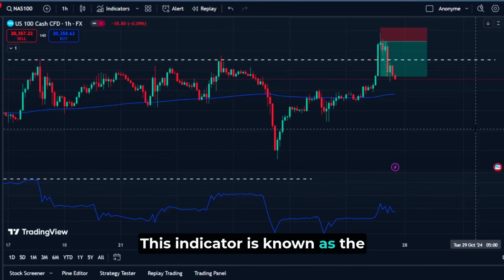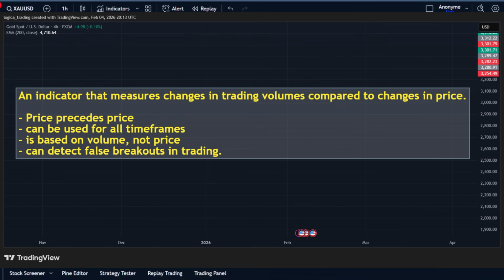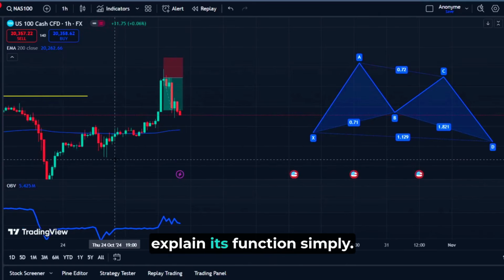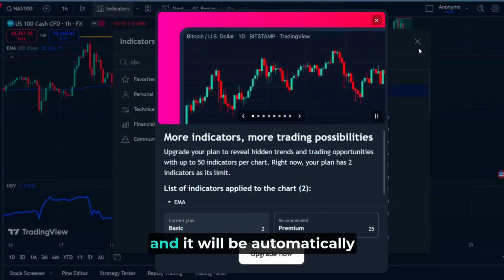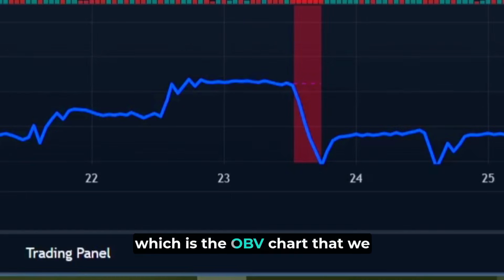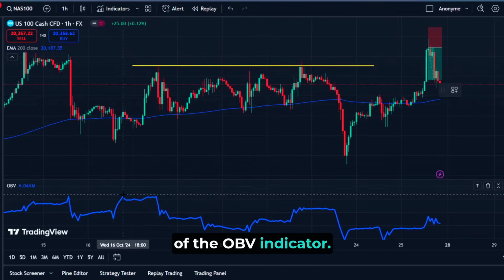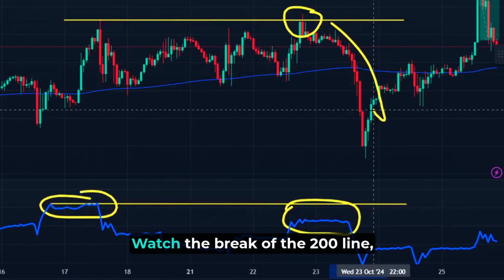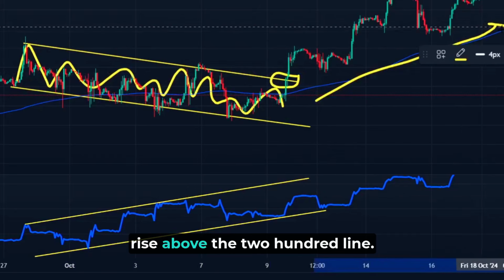OBV Indicator Explained (On Balance Volume): Strategy + Divergence (TradingView)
OBV indicator explained (On Balance Volume): learn how to use the on balance volume indicator strategy, best OBV settings on TradingView, and powerful OBV divergence strategy for smarter trade entries.
In this trading education video, I break down the on-balance volume (OBV) indicator, the on balance volume formula, and real ways to apply an OBV trading strategy (including intraday use).

✅ What you’ll learn:

• What is the On Balance Volume indicator (OBV) and how it works
• The on balance volume formula (simple explanation)
• Best on balance volume indicator settings on TradingView
• OBV divergence strategy (bullish & bearish divergences)
• How to combine on balance volume trading strategy with trend & breakouts
• Mistakes most traders make with OBV indicator tradingview

- Related titles :

On Balance Volume (OBV) Trading Strategy | Best Settings + Divergence
OBV Indicator TradingView Tutorial: Settings, Formula & Divergence Strategy
OBV Trading Strategy for Beginners (On Balance Volume Indicator Explained)
OBV Divergence Strategy (On Balance Volume): Intraday Trading Setup
Examples of trading with the Balanced Volume Indicator (OBV)
Everything you need to know about the On Balance Volume (OBV) indicator
 On Balance Volume: What It Is and How to Use 🙌 It
 Balanced volume: a determining factor for commercial success
how to use on balance volume indicator
how to read on balance volume indicator